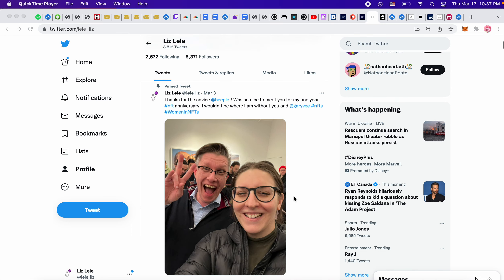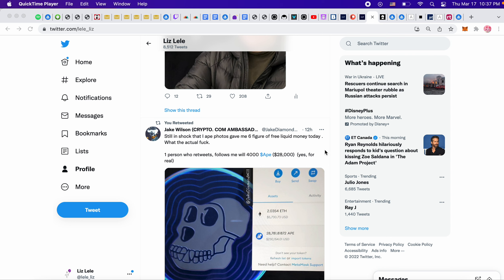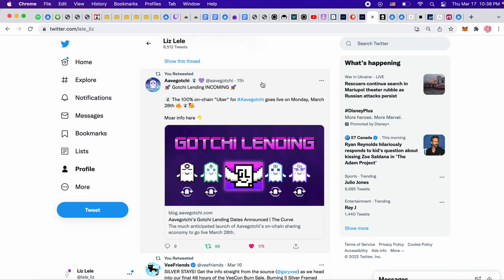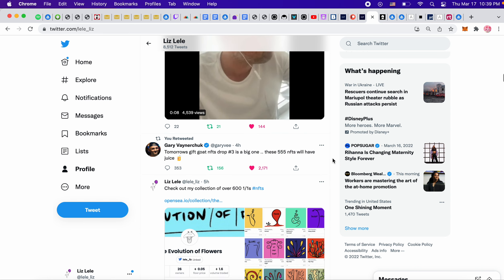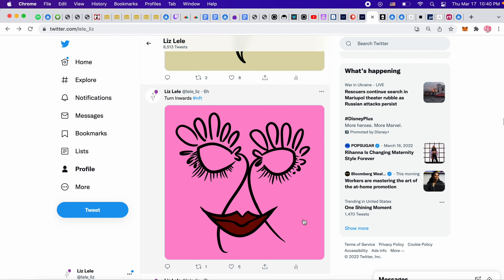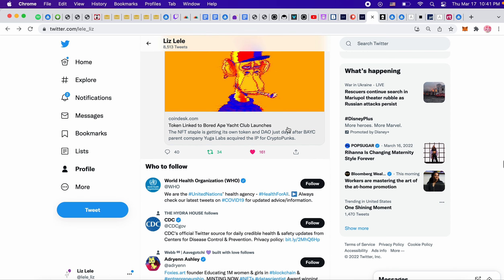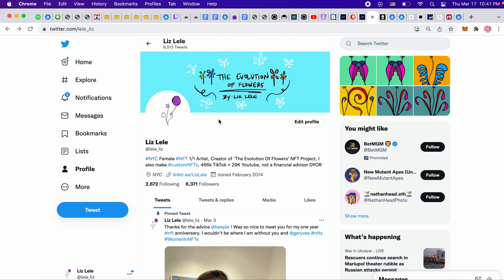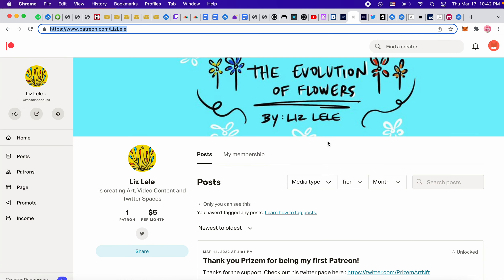Ape Coin on Coinbase + BAYC Joins Coinbase NFT, VeVe Comic Tomorrow, Gift Goat #3 Tomorrow (3/17/22)